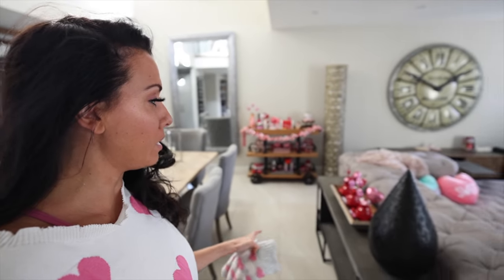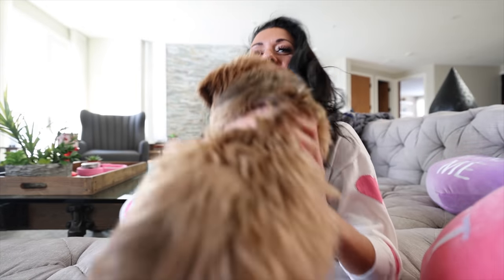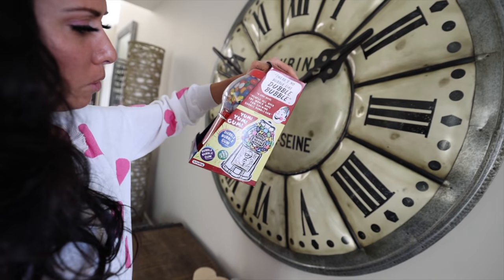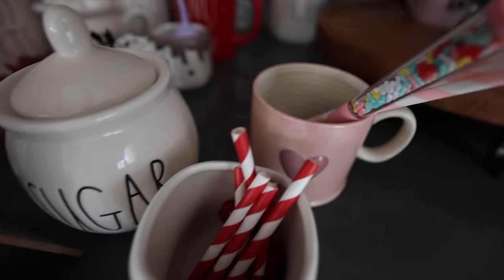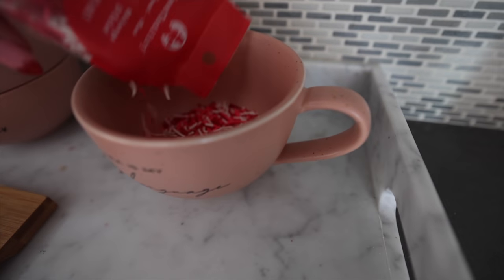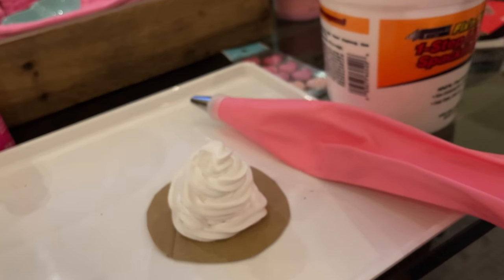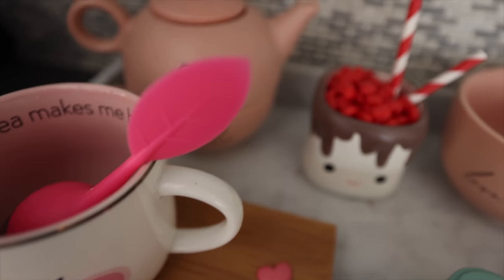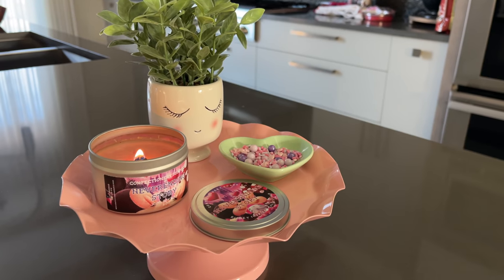Valentine's Day Decorating and DIY Ideas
Today we are jumping into all the Valentine's Day Decor for the kitchen , decorating and tiered trays and trying out a few valentines DIY Ideas !